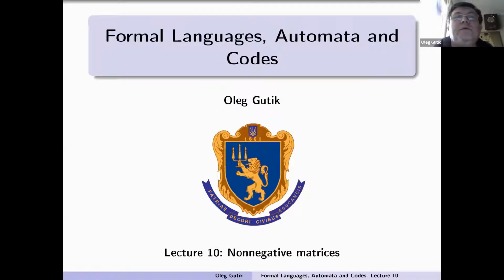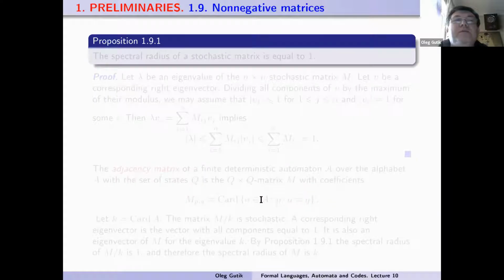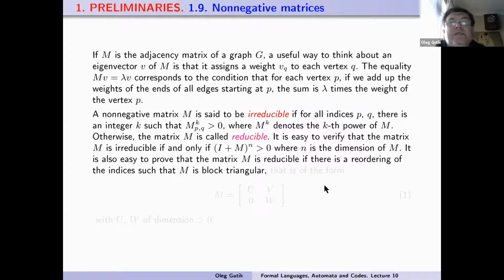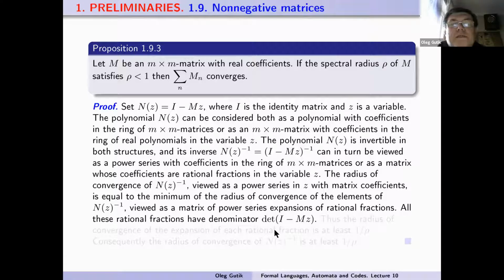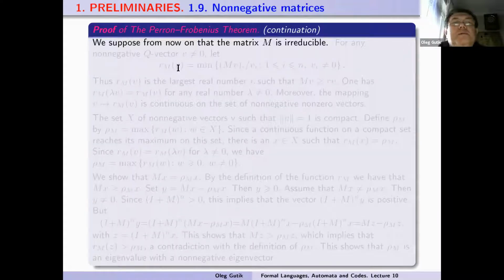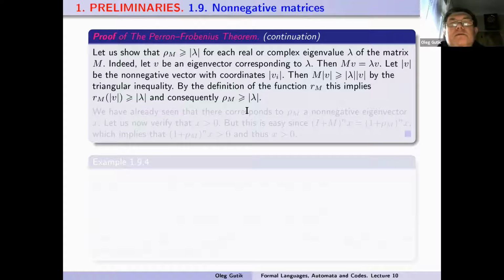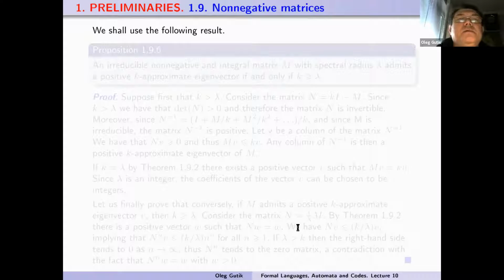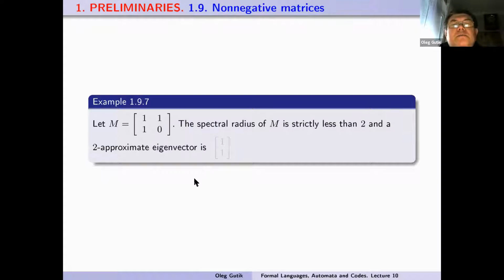Формальні мови, автомати та коди. Лекція 10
1. PRELIMINARIES. 1.9. Nonnegative matrices
29 вересня 2021 р.